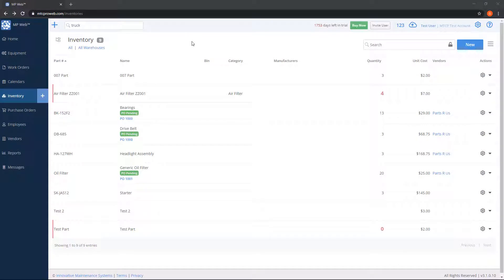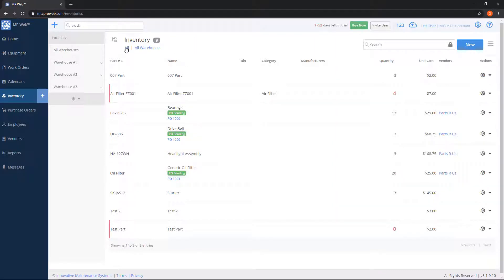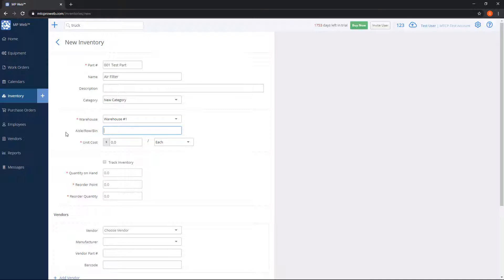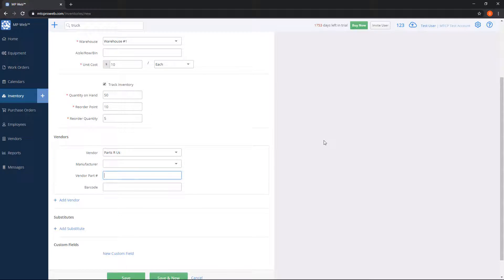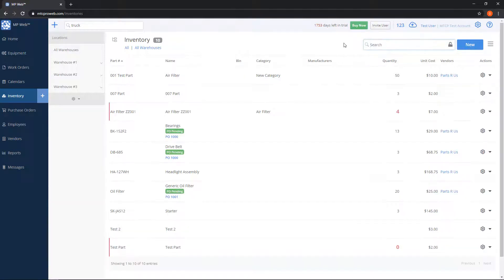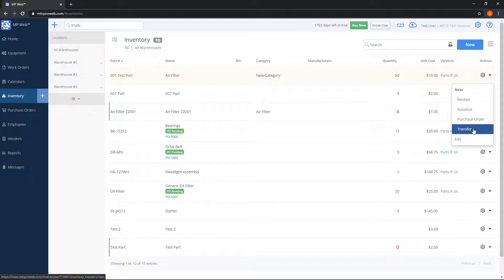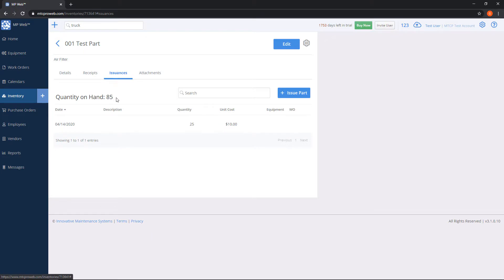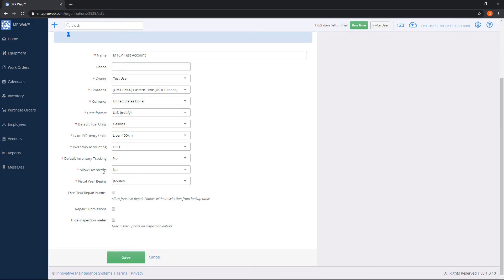Maintenance Pro Web - Inventory Basics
Instructions on how to use the inventory system within Maintenance Pro Web.